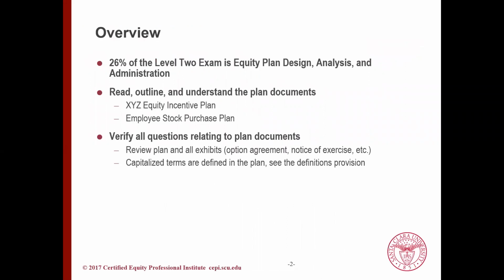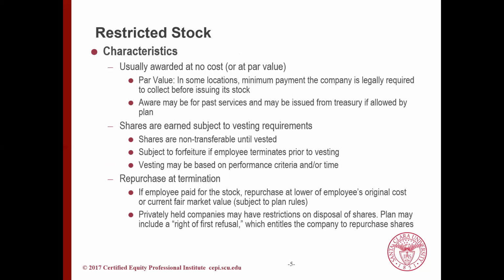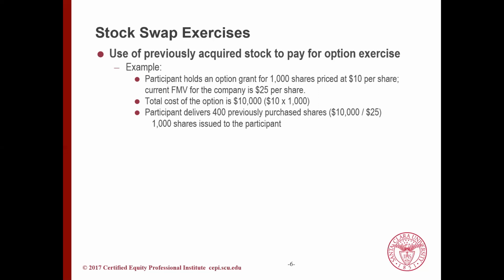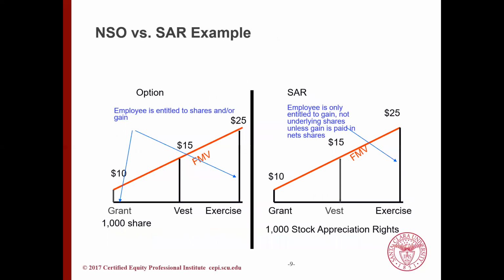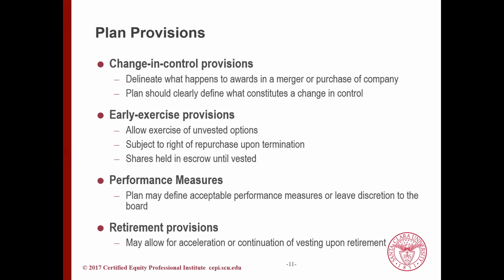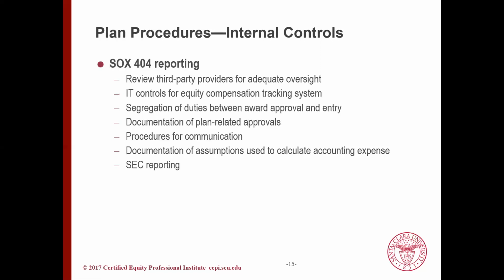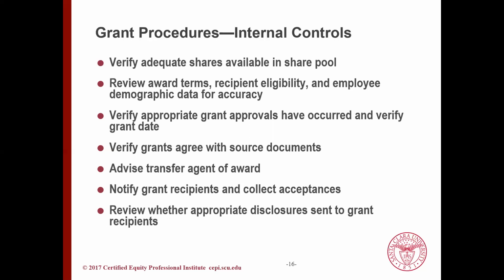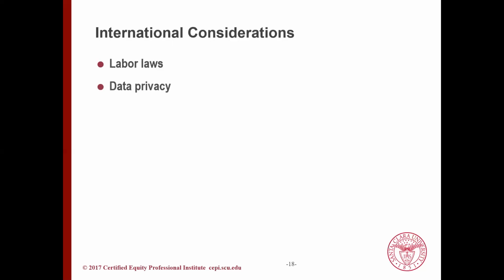Level II Equity Plan Design, Analysis and Administration